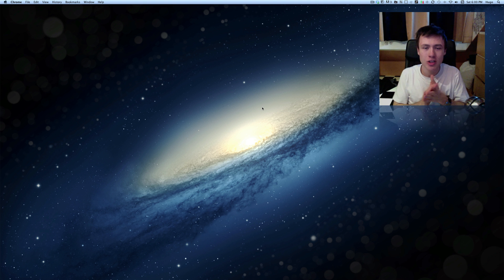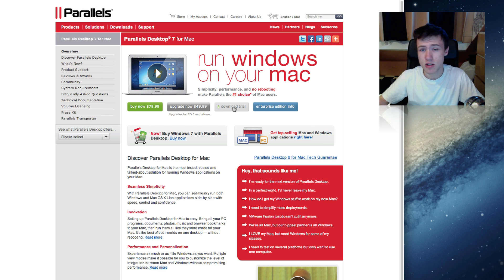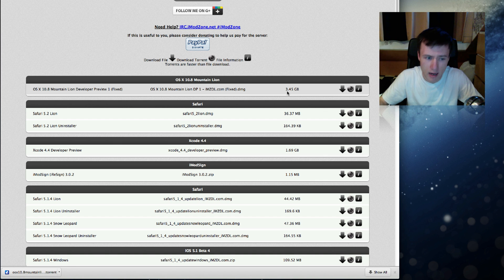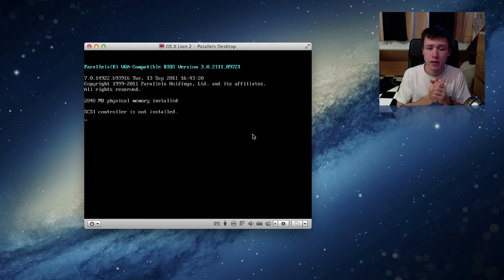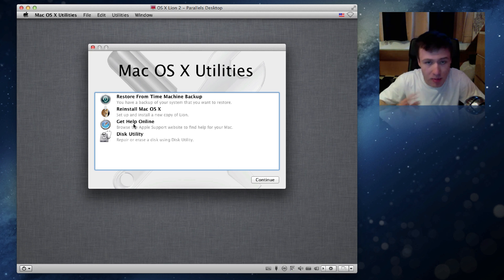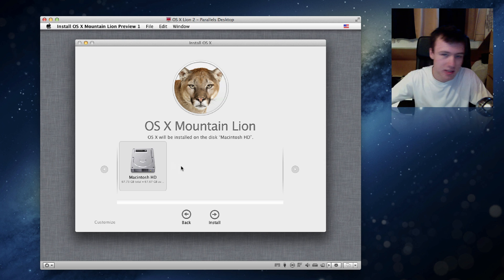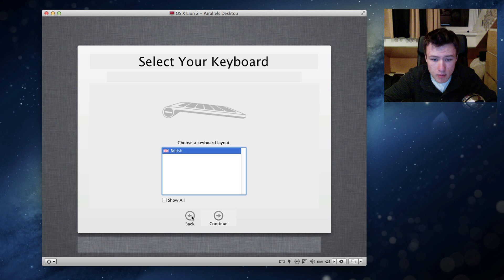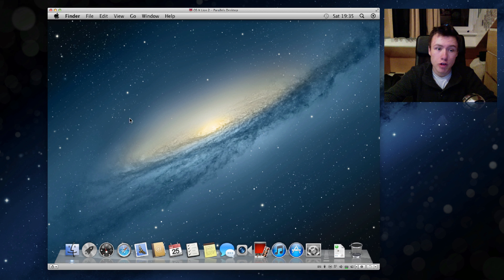How to: Install Mac OS X Mountain Lion on a Virtual Machine (Using Parallels Desktop)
DOWNLOAD
-Parallels Desktop: